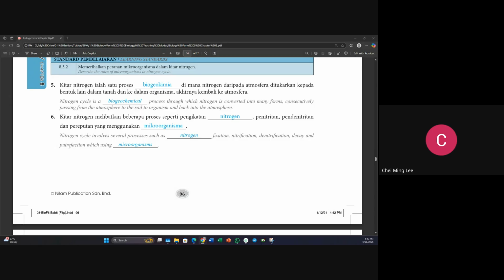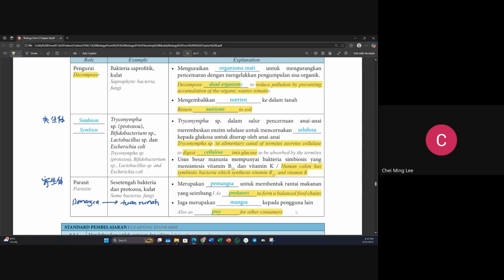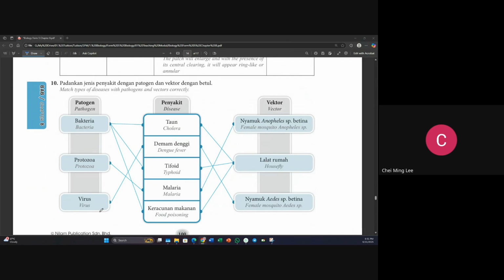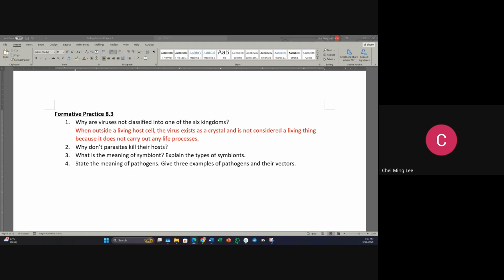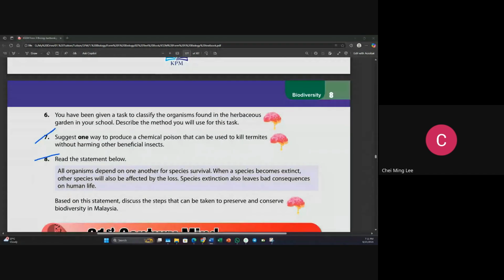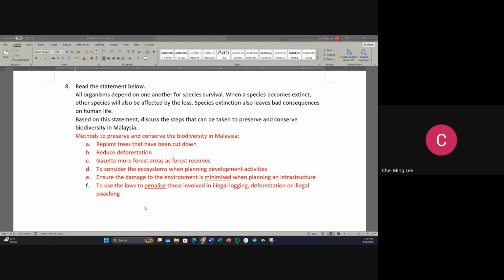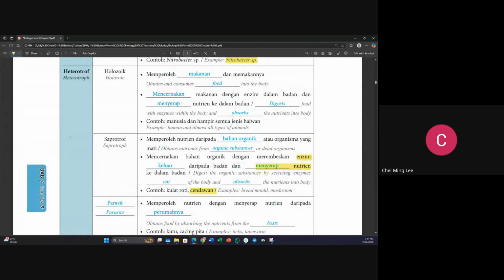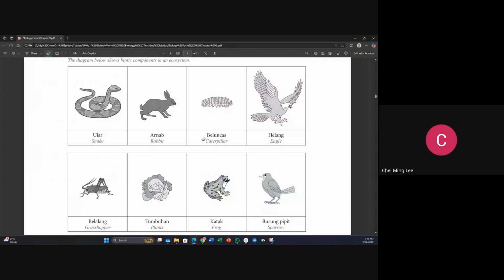F5 Bio 2025 2025 06 21 18 26 GMT+08 00 – Recording